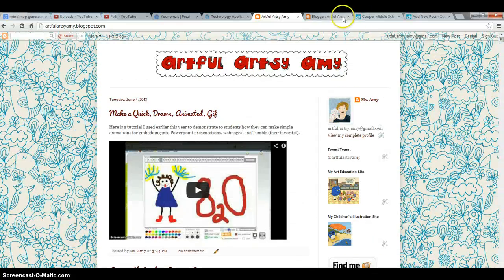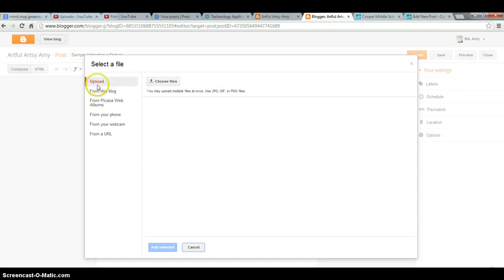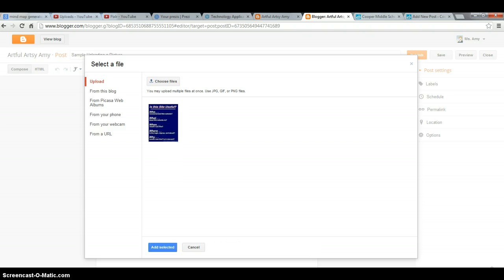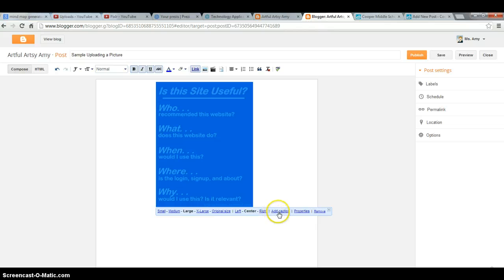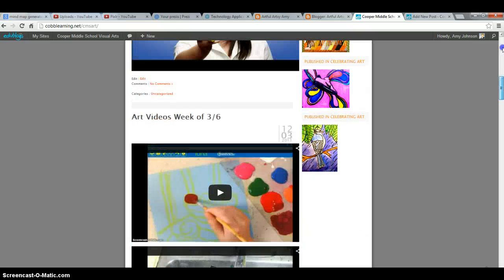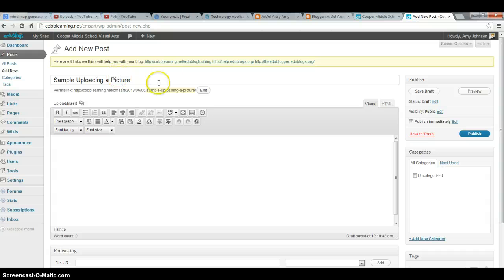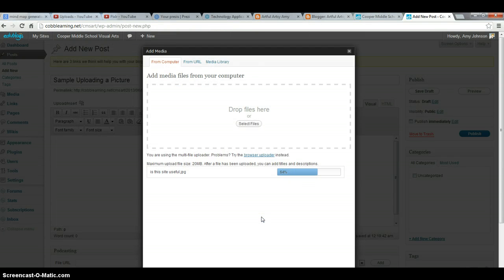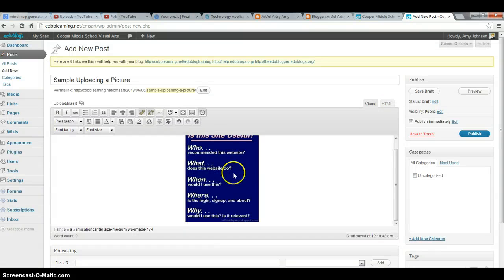Inserting a picture into a blog